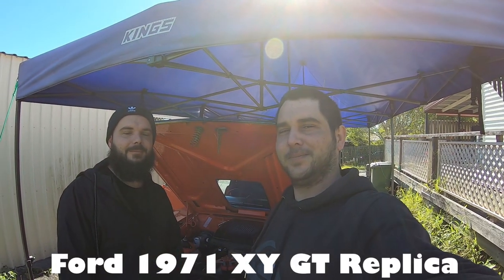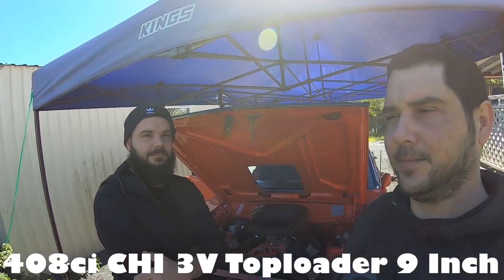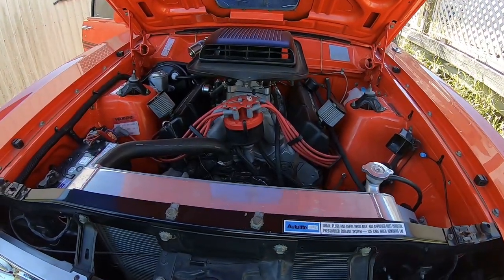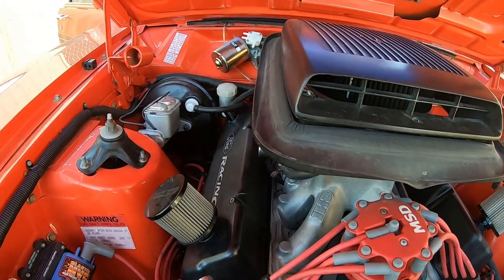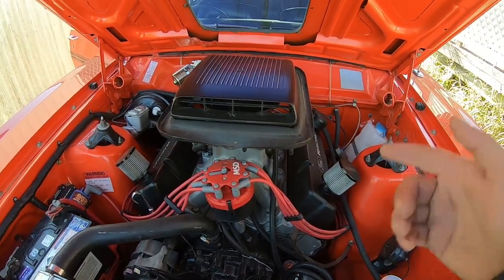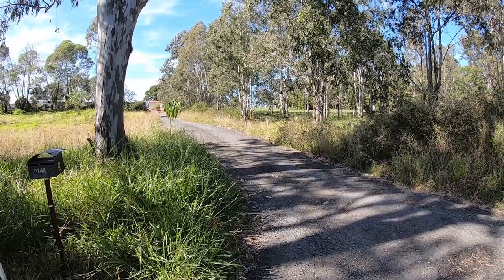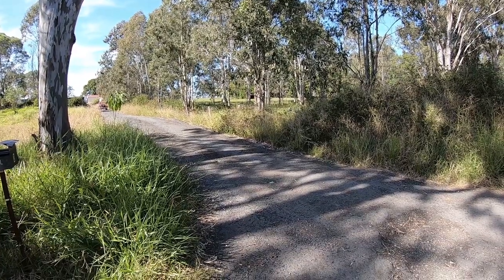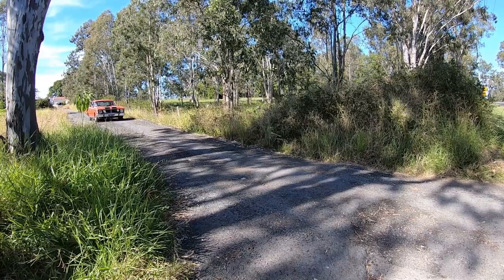XY GT 408 3V CLEVELAND TEST DRIVE + CRUISE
G'day guys, In this video we take the XY GT Replica out for a road test.
This Tuff 1971 Ford XY GT replica is running a 3V CHI headed 408 Clevo with a solid roller cam with a toploader 4 speed and true track 9 inch.
We just took it for a little spin to test the new rear brakes but I was in for a bit of a shock, this is an absolute beast of a car!
It is both quick, good looking and she sounds incredible!